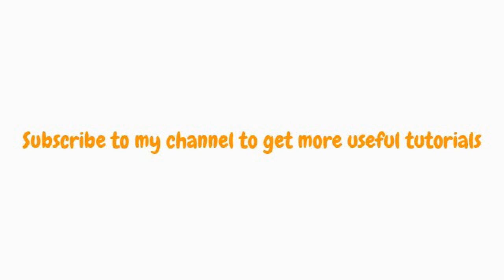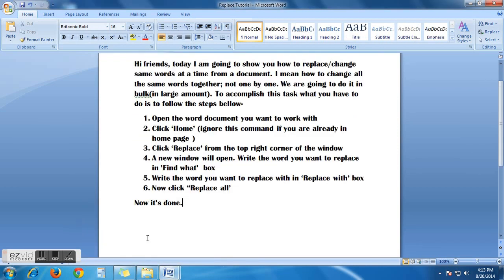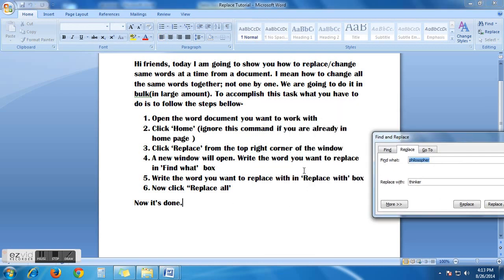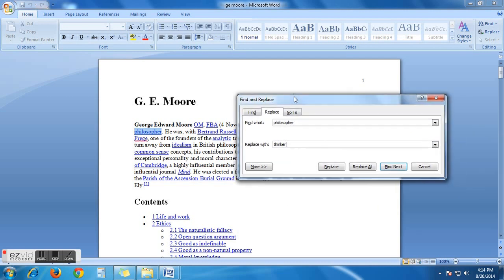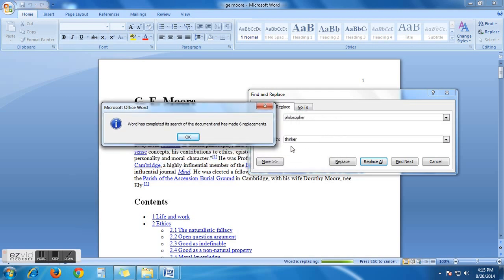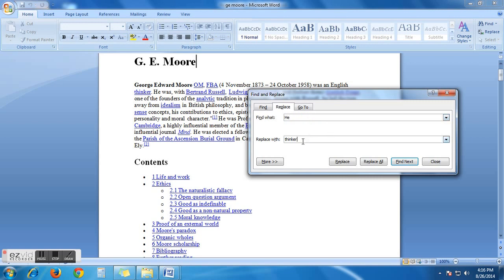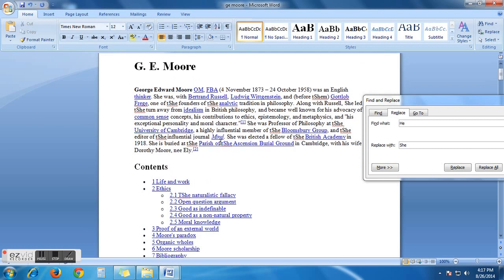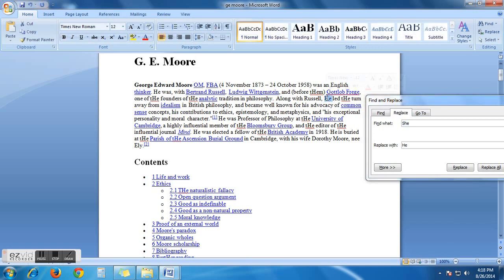How to change/replace all the same words at a time in ms word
Here you are going to learn how to replace all the same words at a time within 6 minutes. I mean we are replacing all the same words at a time no matter how big the ms word document is. We are going to do it in bulk. Thanks.